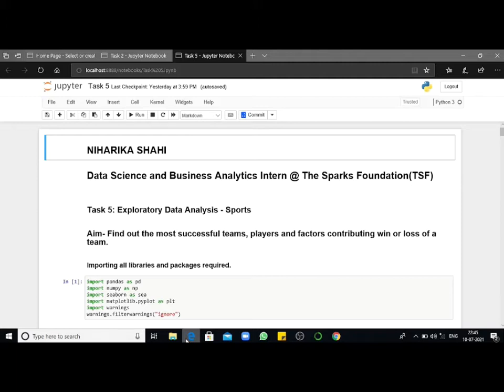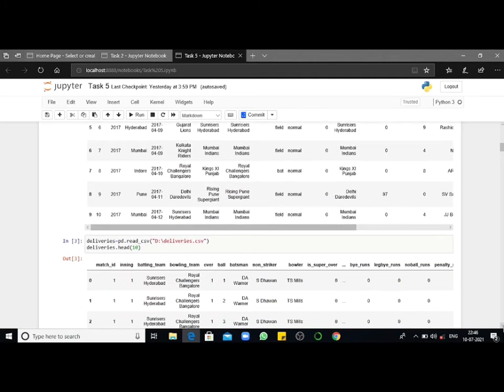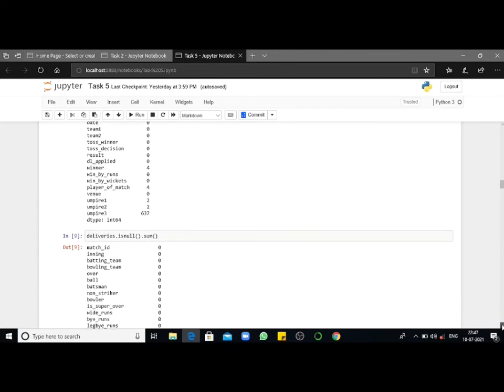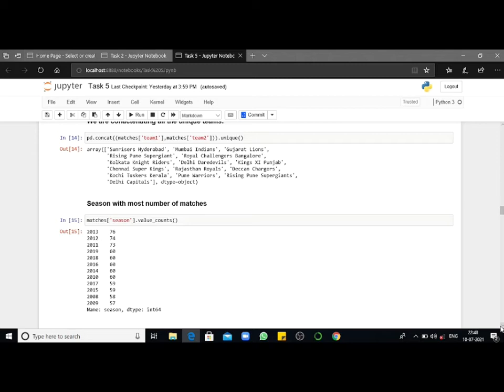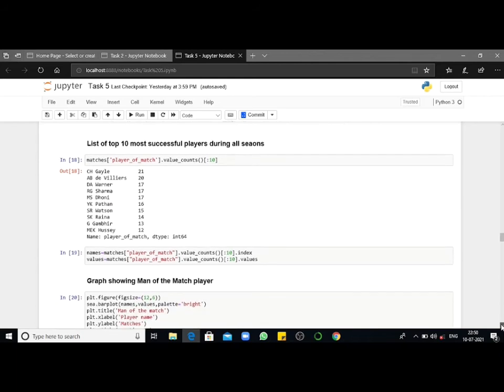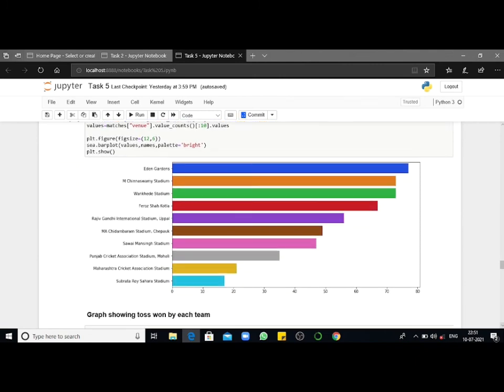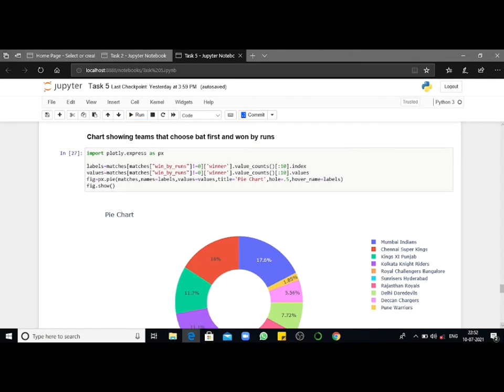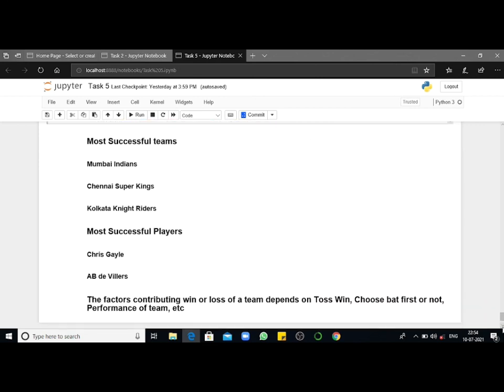Data Science & Business Analytics Tasks Task5 - Exploratory Data Analysis - Sports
THE SPARKS FOUNDATION - TASK5 - Exploratory Data Analysis - Sports